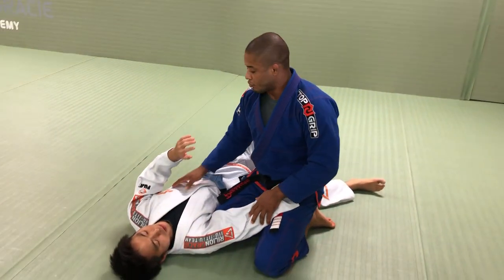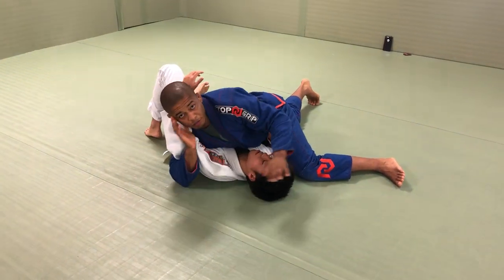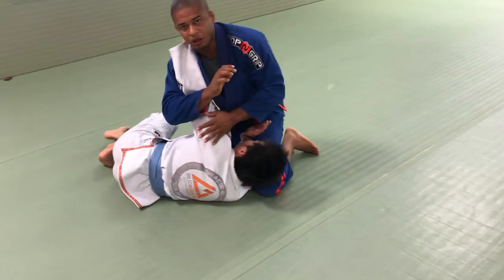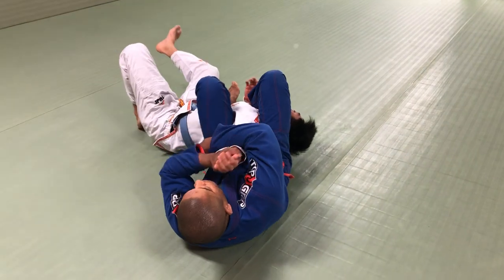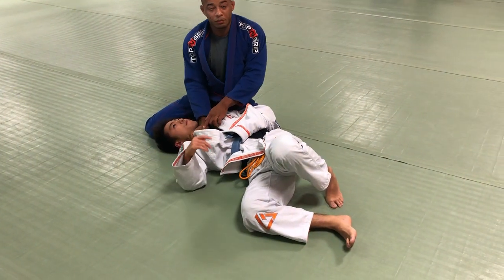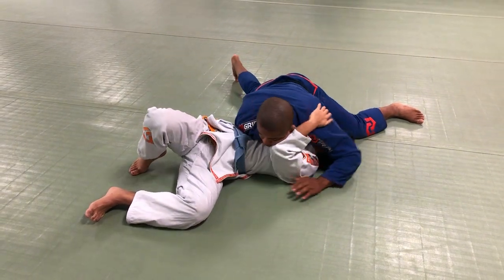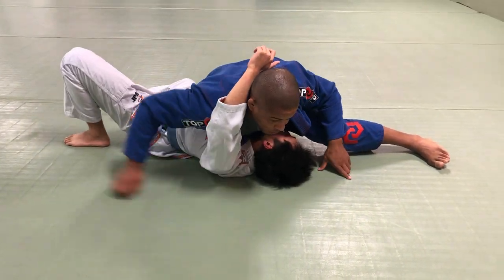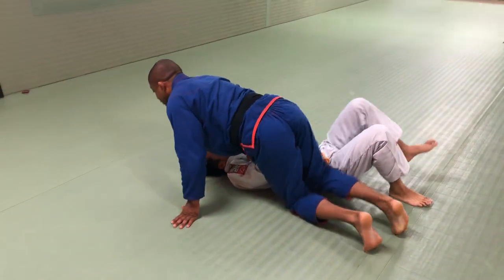Transitions and Submissions from Side Control (100KG)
Now I'm going to explain how to control, make transitions and Submit your opponent from Side Control (100KG). This is an short video, but has a lot details for you. Enjoy the technique